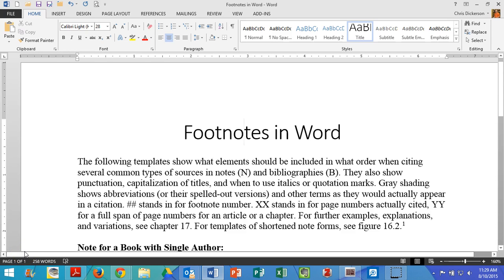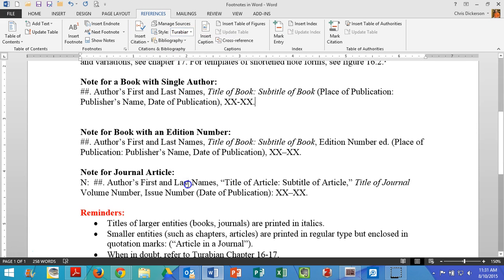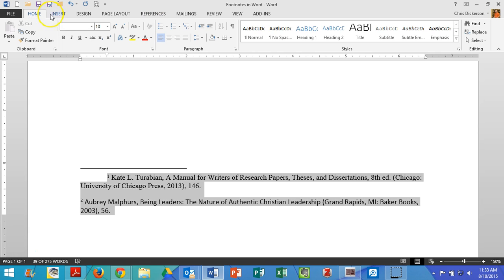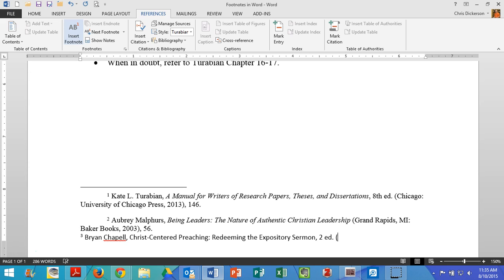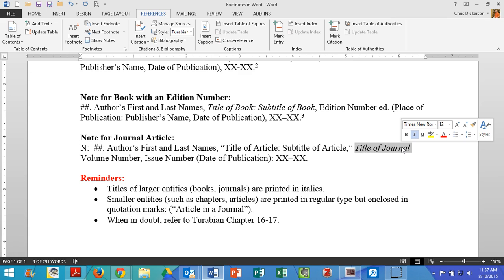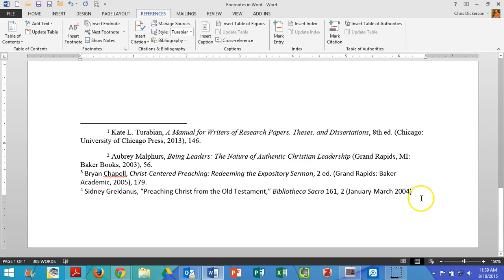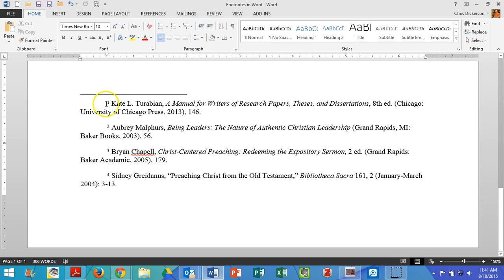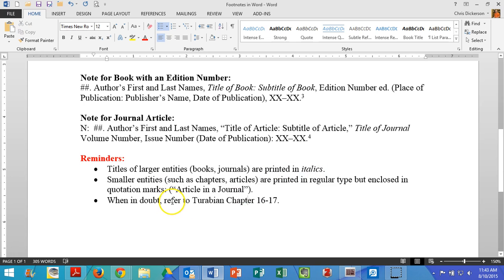Inserting Footnotes in Word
A tutorial for inserting footnotes in Microsoft Word according to Turabian 8.